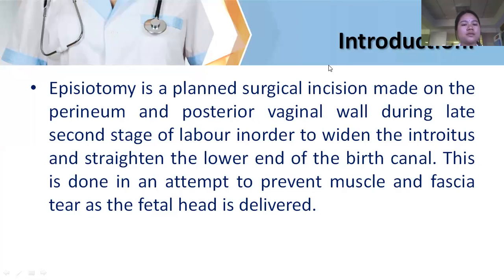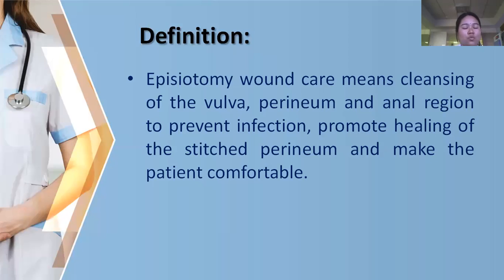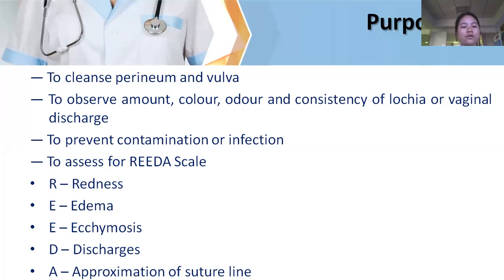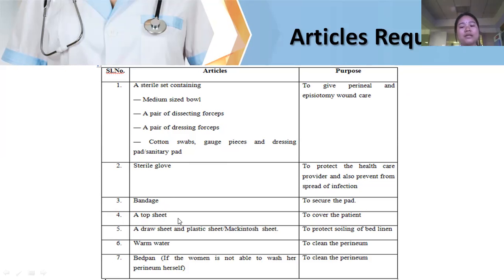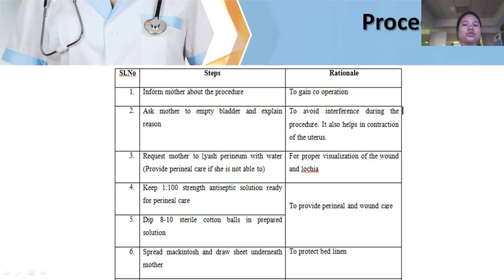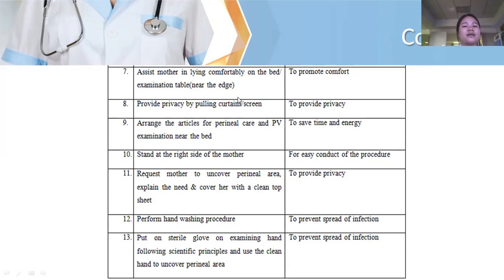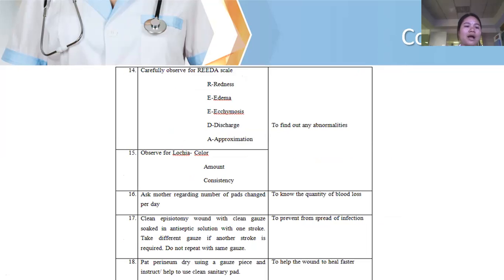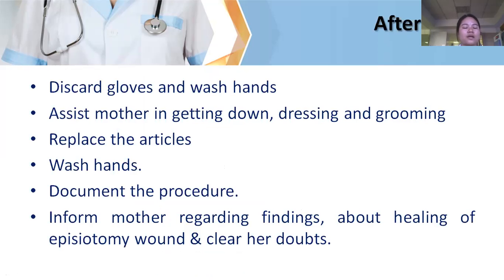Lecture on Episiotomy Wound Care by Gineta Chanu